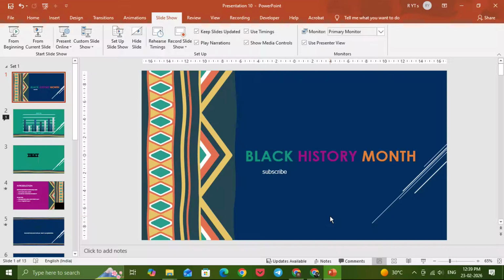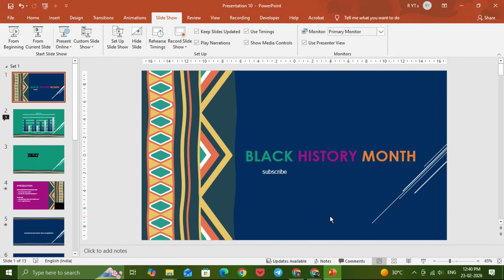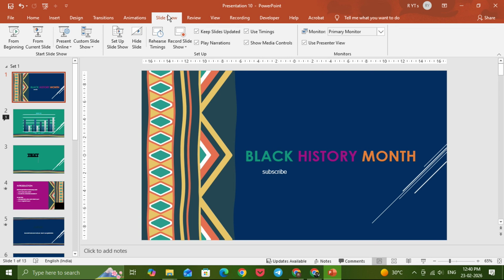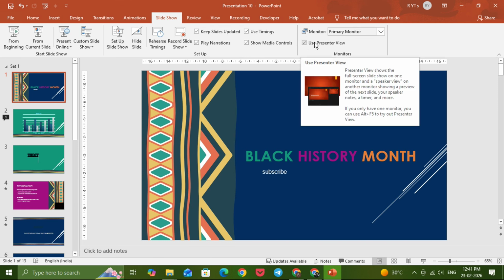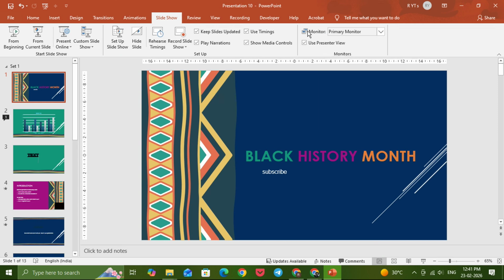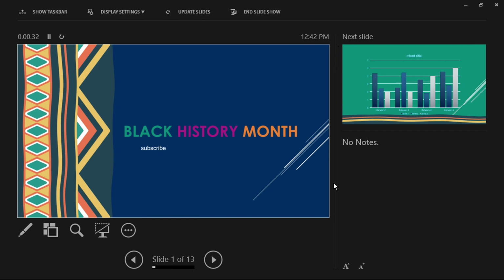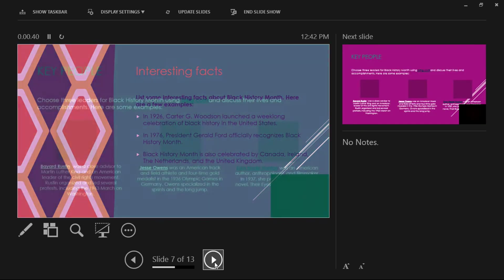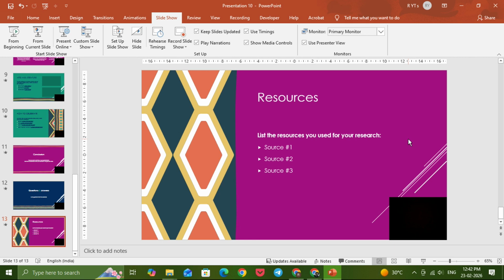How To Use PowerPoint Presenter View On A Single Monitor (2026 Easy Guide)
Learn how to use PowerPoint Presenter View on a single monitor step by step. Perfect for laptop users and single-screen setups who still want notes and slide previews while presenting.

Timestamps:
0:00 Introduction
0:33 Click on Slideshow Tab
1:00 Tick Use Presenter View
1:27 Select Primary Monitor
1:54 Press Alt + F5
2:21 Navigation Tips & Recap
3:11 Video End